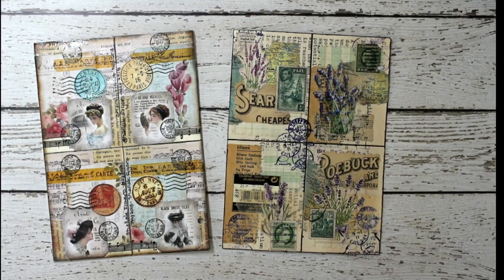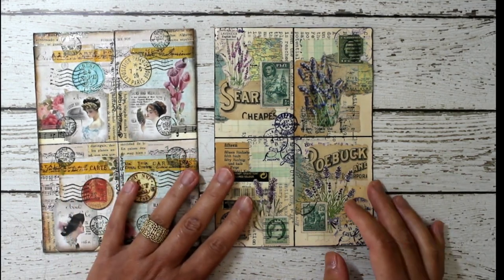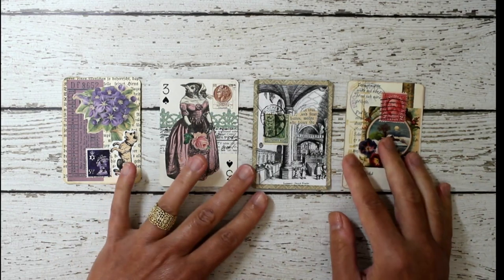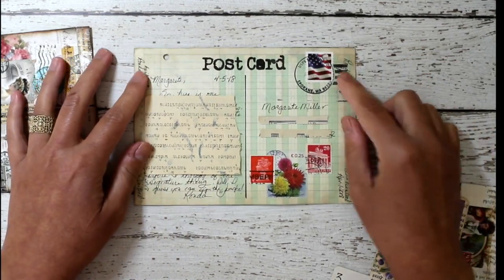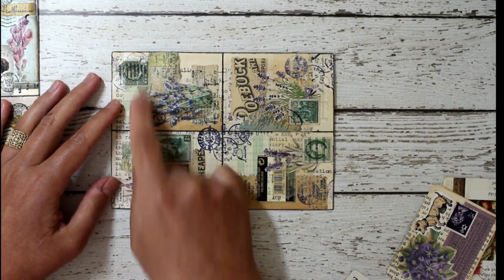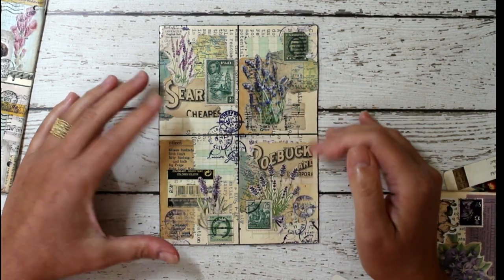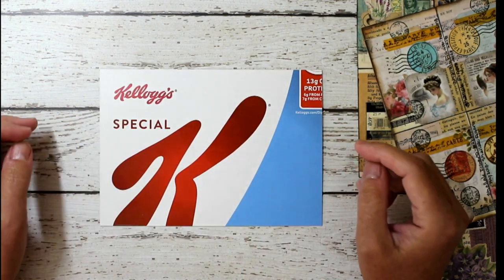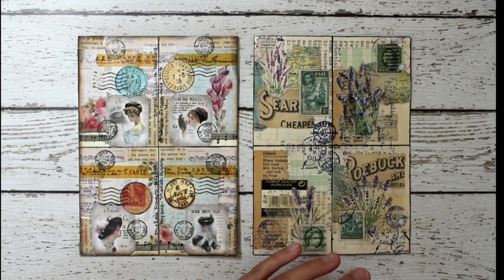Art exchange - ATCs x4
The ATCs x4 art exchange is open through August 15.

Cost is $7 which includes return envelope and postage, as well as the time it takes me to process and package all of the exchanged art.
Size is 5 inches x 7 inches (127 x 177.8 mm)
No bumpy embellishments - paper only
At least a third of your papers should be vintage or vintage-inspired.

Here's the link to the masterboard video if you'd like some ideas how to create something using this technique